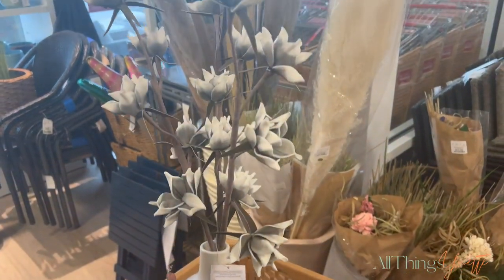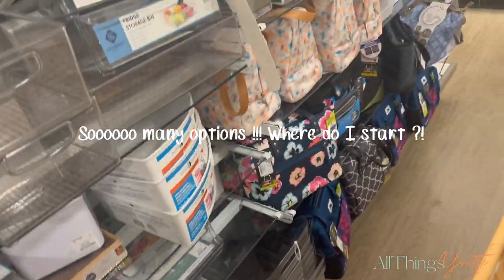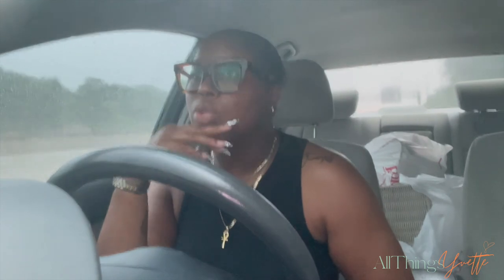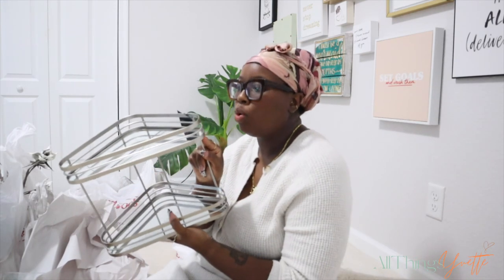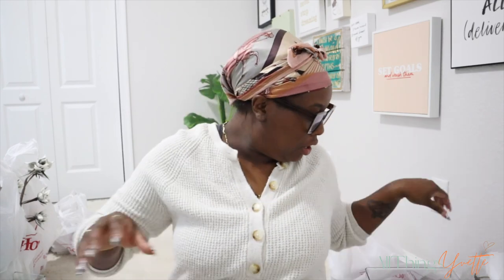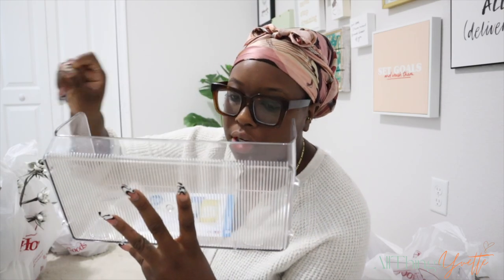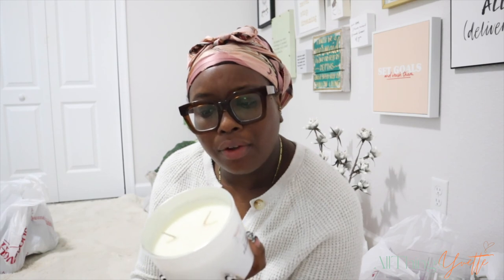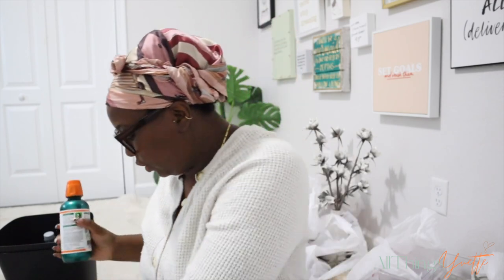COME SHOP WITH ME at TARGET & HOMEGOODS ! | Master Bathroom Transformation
Hey hey y'all !

One thing I loveeeee to do is shop ! As you'll know ( if you don't look at my previous video ) I am decorating our master bathroom after living here for a YEAR ! I know terrible lol but I asked you guys to help me and y'all sent some suggestions. Sent even more over on instagram @AllThingsYvette ! I appreciate y'all :) Today we went to Target & HomeGoods and found some goodies ! Enjoy ! P.S I know I said this video would be up yesterday ( Thursday ) but it took forever to export and it was late once it was done so my badddddd :) Love y'all !

xoxo,
ATY